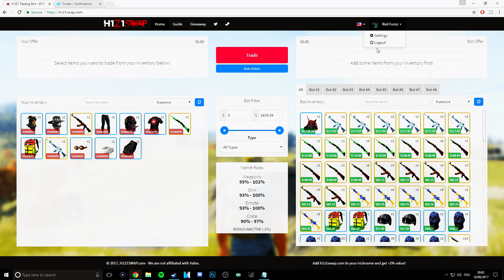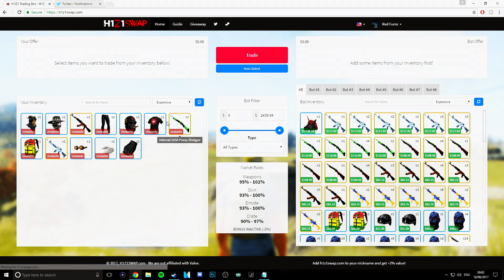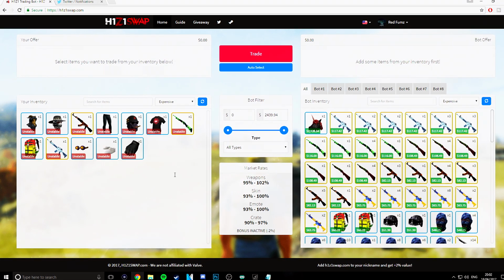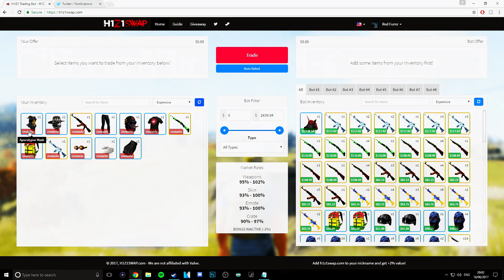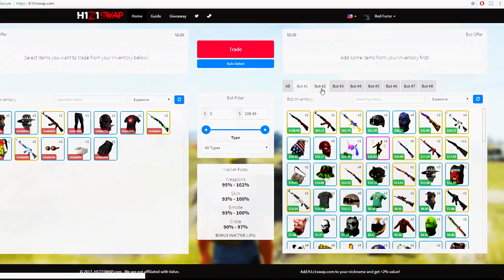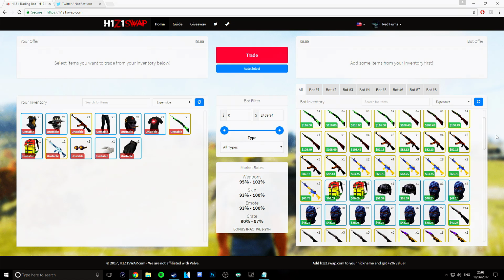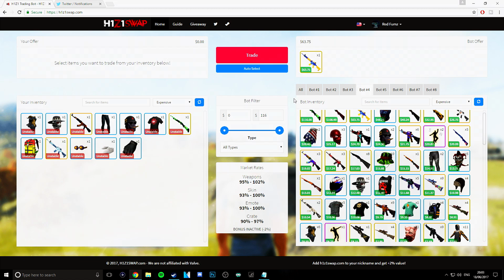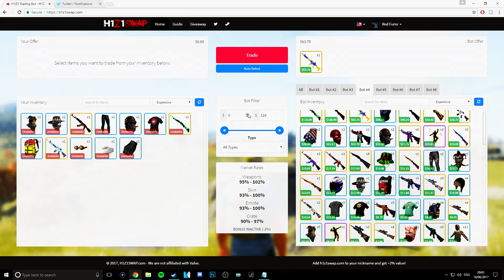HOW TO TRADE H1Z1 SKINS SAFELY! - H1Z1Swap.com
COD GHOSTS live clips & fails return this week?!